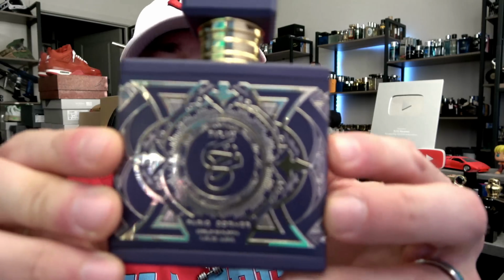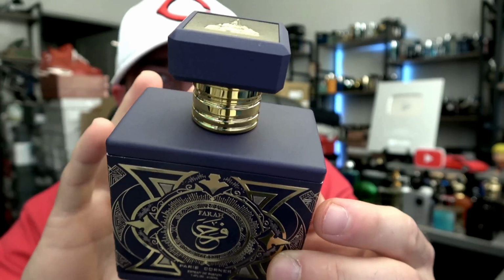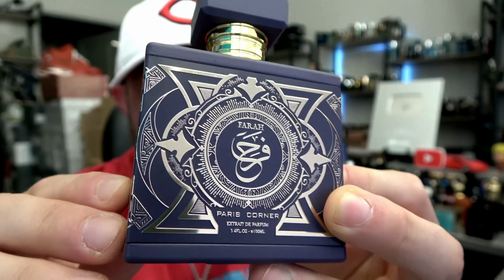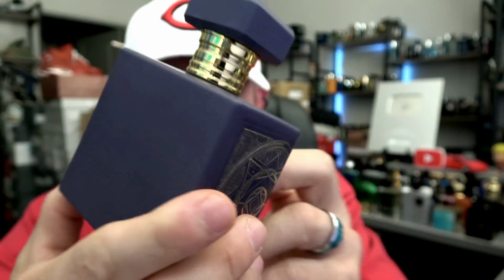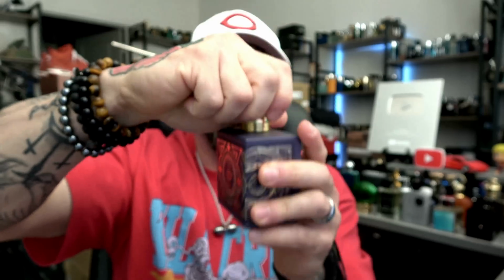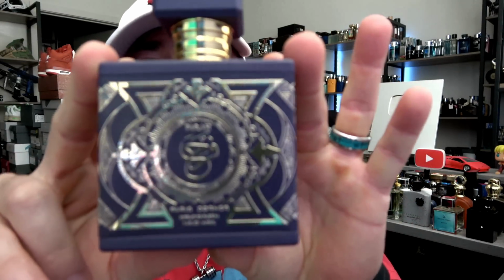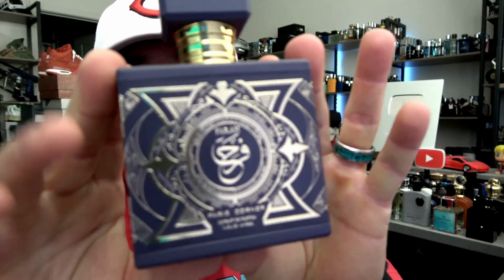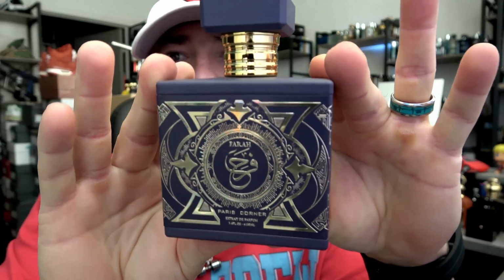Paris Corner Farah is a Boozy Tobacco BEAST!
Checkout Paris Corner Farah at Aroma Concepts